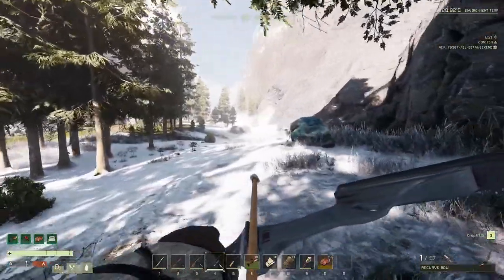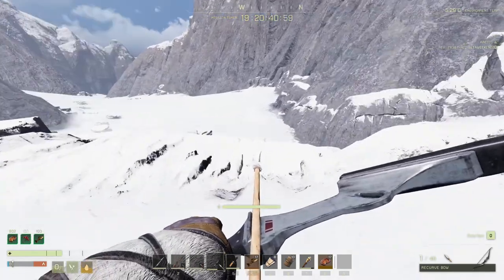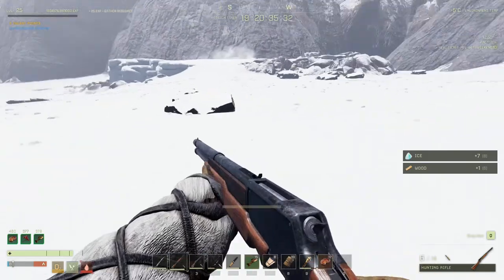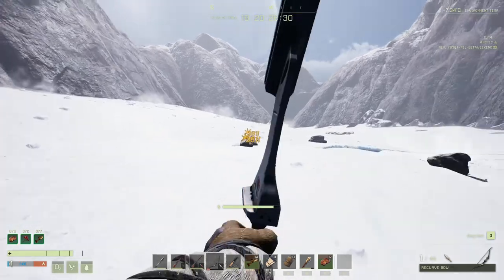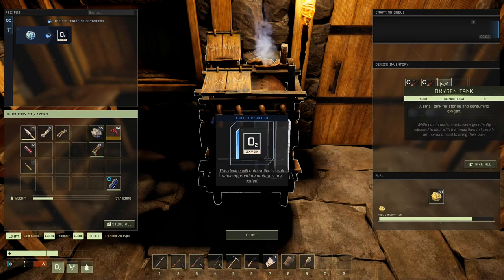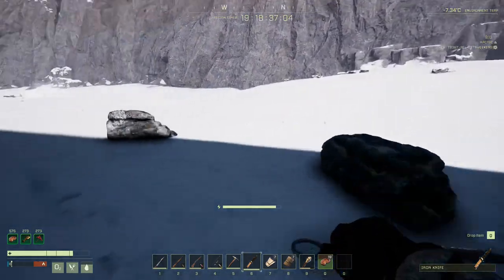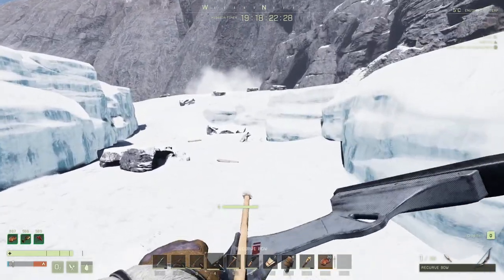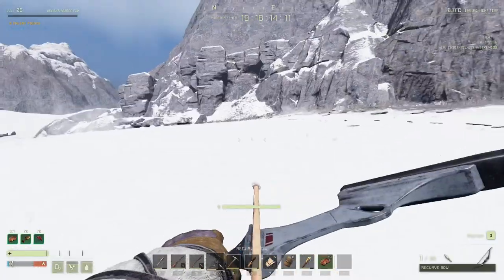Wanted LIVE or DEAD MAMMOTH | ICARUS Gameplay Ep04 | Beta Test 3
A gorgeous looking survival and crafting game, currently in beta test 3 and the ICARUS gameplay is in Ep04. Wanted LIVE or DEAD MAMMOTH, In the arctic area we are trying to find the Mammoth but these wolves infestations are not helping.